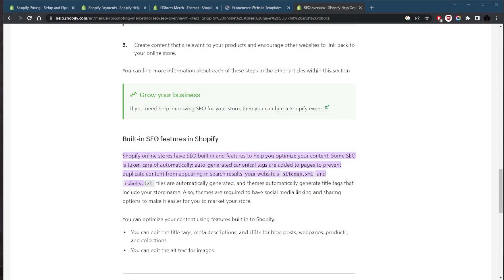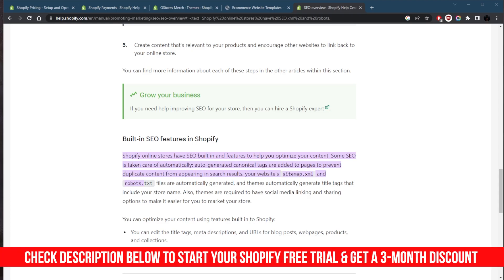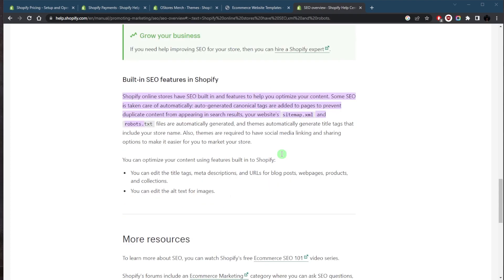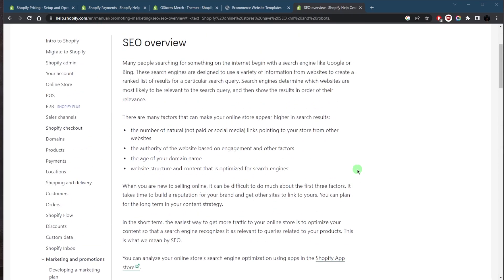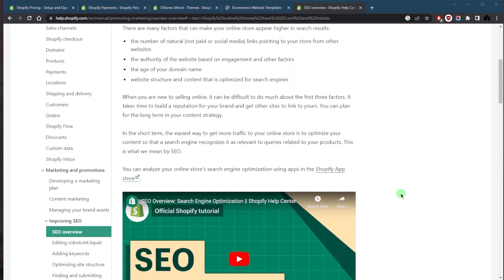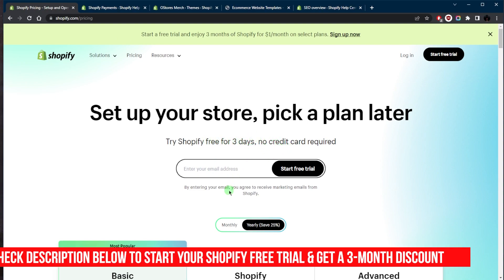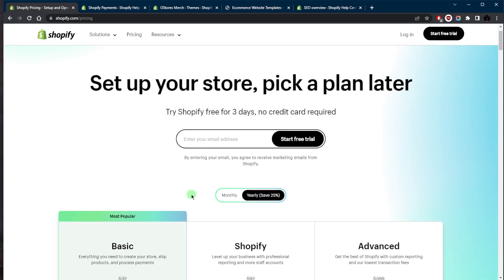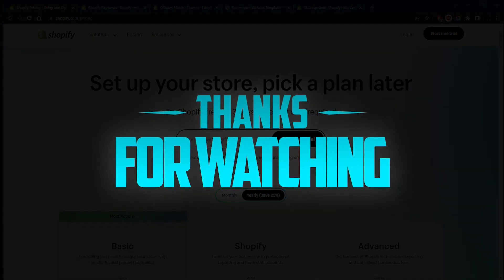SEO Optimization On Shopify - All The Tools You Need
Does Shopify offer any tools for SEO optimization? Shopify offers powerful tools to optimize your store for SEO, helping you appear higher in search engine results. Find out in the video!

How's it going everybody? Welcome back. And today I want to be answering a question that I've been getting recently, which is does Shopify offer any tools for SEO optimization? Now yes, Shopify does offer several tools for SEO optimization making it easier for you to improve your website's visibility in search engine results. In some of the SEO tools and features offered by Shopify include customizable meta descriptions and page titles. You can easily customize the meta descriptions and page titles for your website pages helping you to improve the visibility of your website in search engine results. You also get sitemap generation, which will automatically generate a sitemap for your website making it easier for search engines to crawl and index your site. You also get URL structure customization, where you can customize the URLs for your website pages, helping to improve the readability and relevance of your website for both users and search engines. You also get image optimization which will allow you to optimize your images for search engines by specifying alt tags and file names, which can improve the visibility of your site in image search results. And finally, get mobile optimization, which ensures that your website is optimized for users on all devices, including smartphone and tablets. Overall, Shopify provides a range of tools and features to help you optimize your website for search engines, making it much easier to attract traffic and increase your sales. Whether you have technical skills or not. Shopify does make it easy to optimize your site for search engines, helping to improve your website's visibility and reach. And if you do decide to subscribe to Shopify, what you can do is get a discount for the first three months or get the basic plan for just $1 a month for the first three months, which is a pretty decent deal. Since you don't need any credit card information you will not be charged until you enter your credit card information. So you won't be surprised with being charged after three days. So that's pretty much it for this video calm below if you have any questions, I'll be happy to answer all of them like and subscribe if you'd like to support the channel and stay up to date with future videos. Thank you guys so much for watching. Have a wonderful day.

Hope you enjoyed my SEO Optimization On Shopify - All The Tools You Need Video.